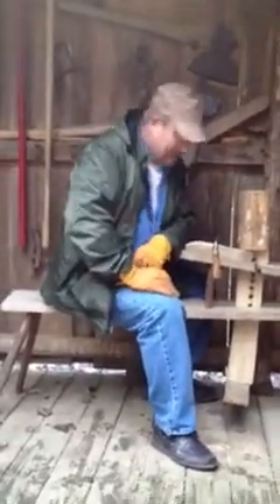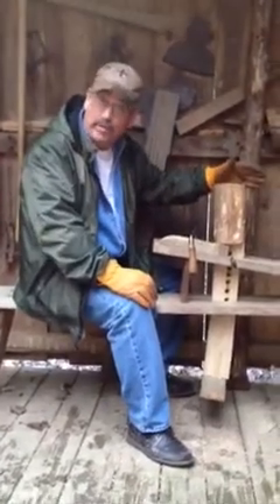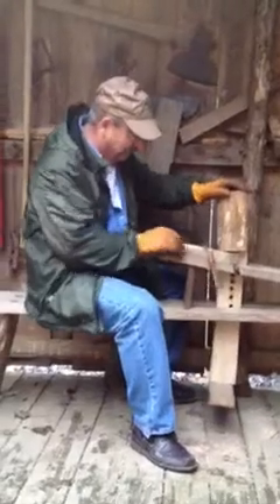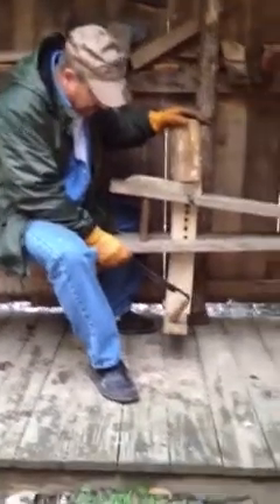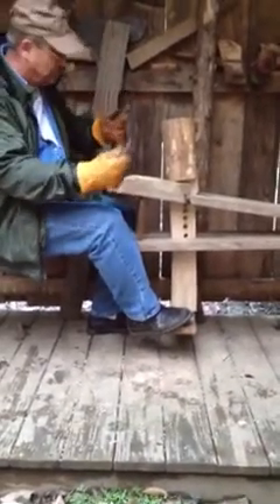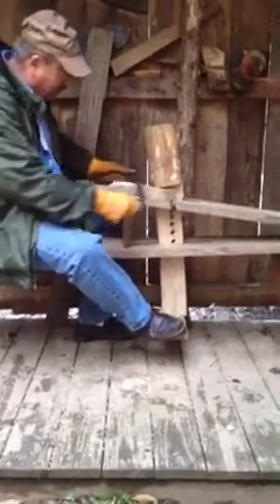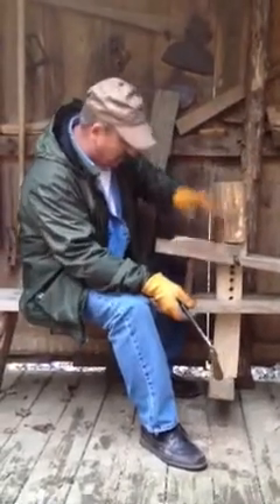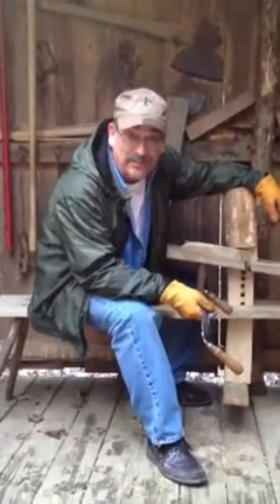The Shaving Horse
Dr. Lucas explains the process of the shaving horse and draw knife in this short video. He's the folknographer!